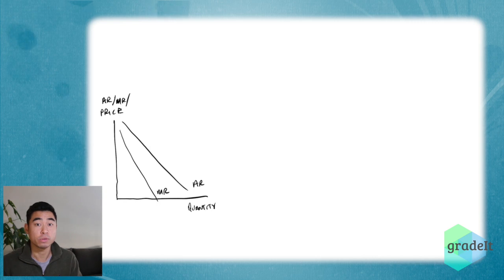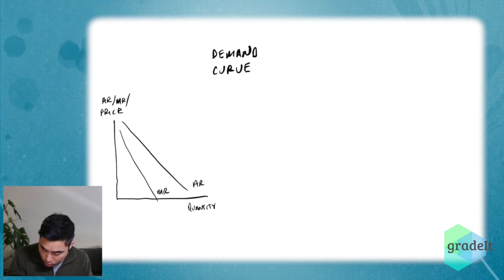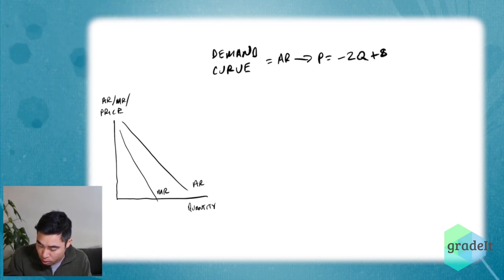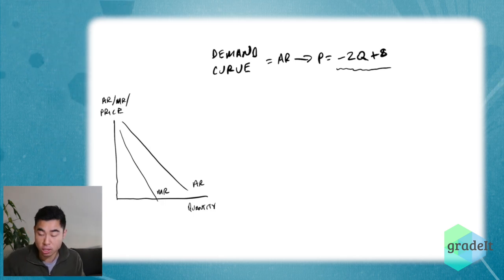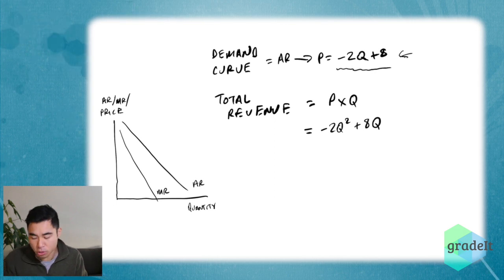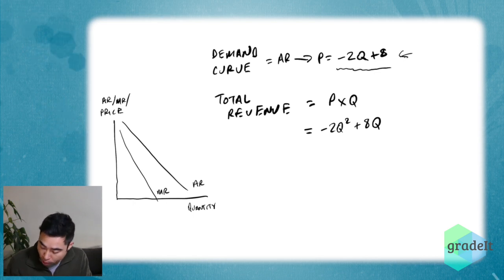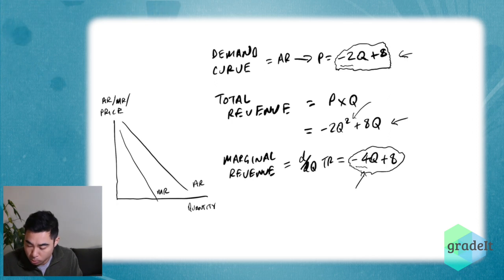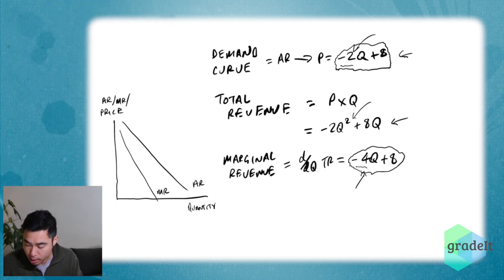Oxbridge enrichment: differentiating to find marginal revenue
Do the exercise first!
This video series is designed for A-level/IB economics students who are also studying Maths. Great for Oxbridge interview preparation, or for those thinking of studying economics at degree level.

Looks at the relationship between marginal revenue and average revenue through differentiation- why is the marginal revenue curve twice as steep?